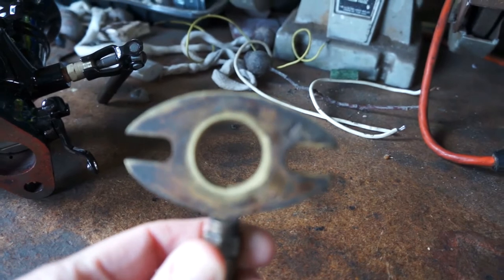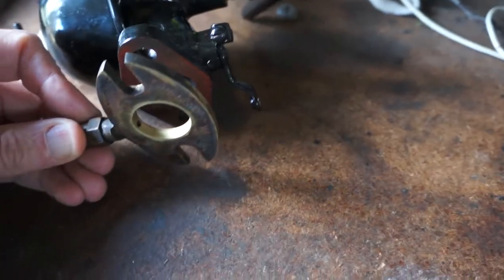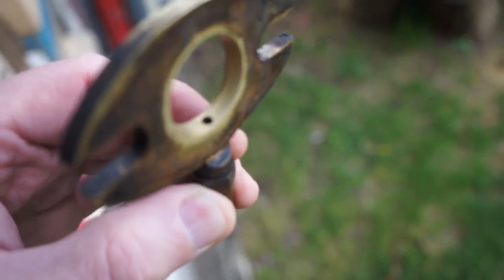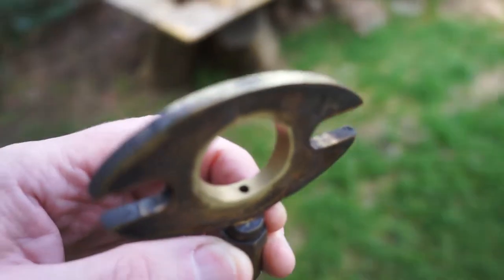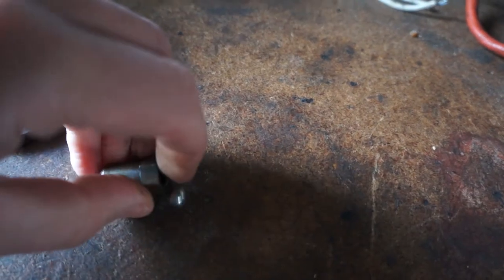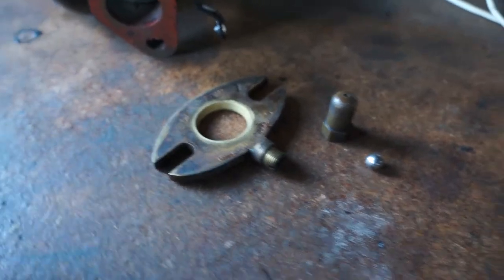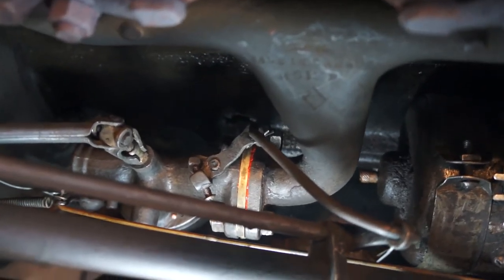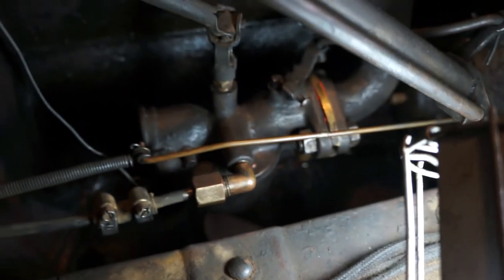The Carbur-Aid. Fuel Economiser for the Model T Ford.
Australian made fuel economiser patented in 1925. It was available for side draught and down draught  carburettors. It was supposed to improve the fuel vaporisation by adding an extra venturi prior to the intake manifold.